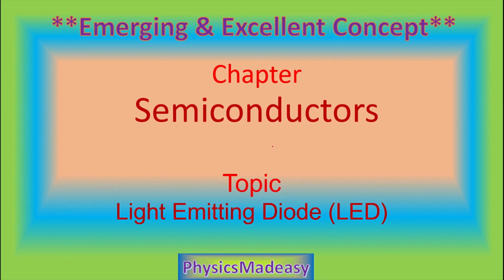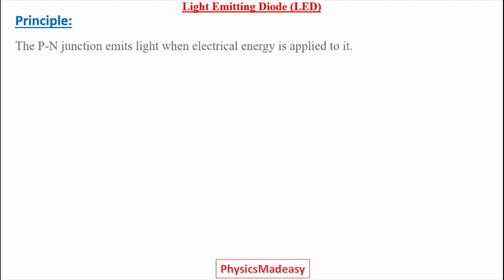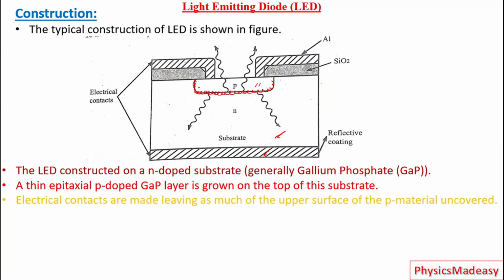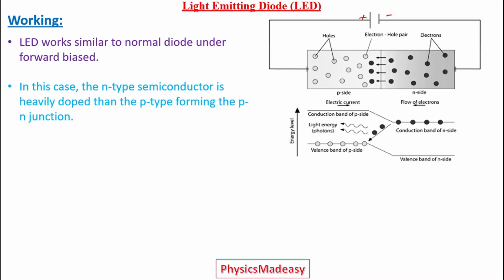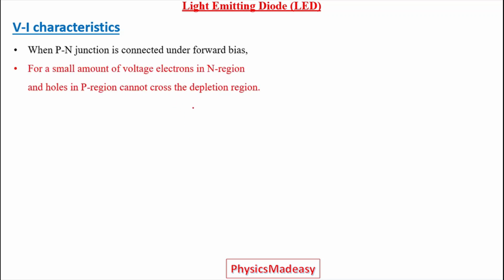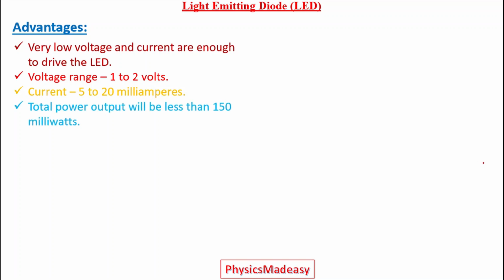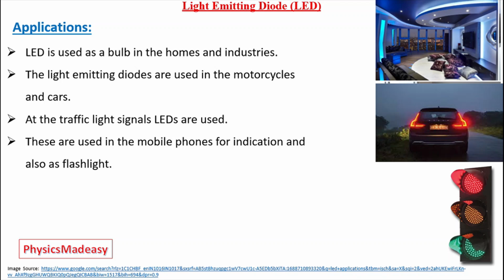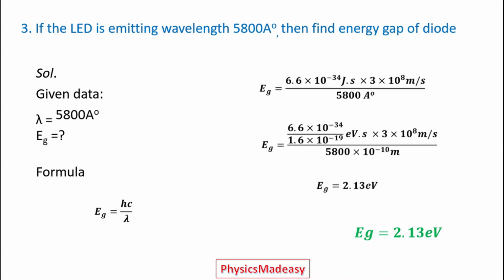LED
This video explains about LED: Construction, working, V-I characteristics, Advantages, Disadvantages and applications